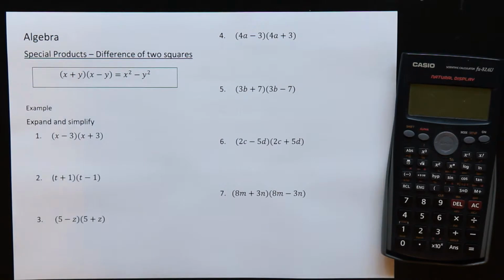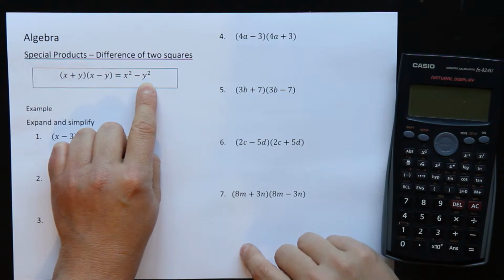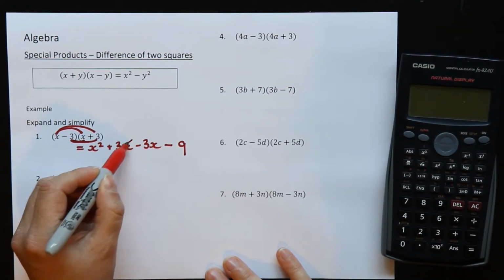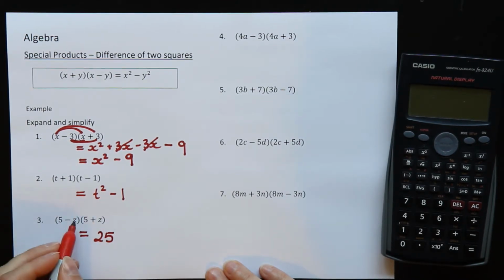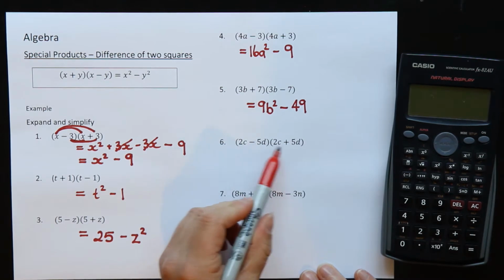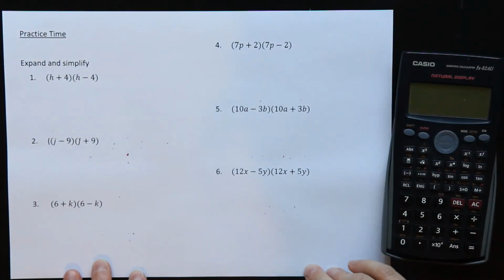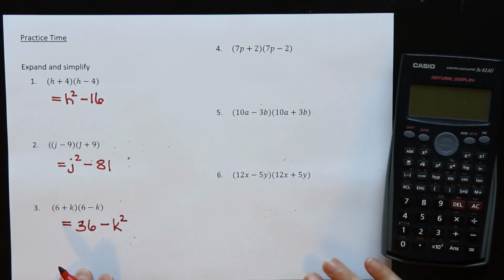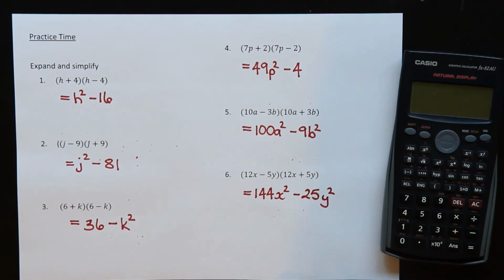Algebra part 14 - Special Products - Difference of two squares